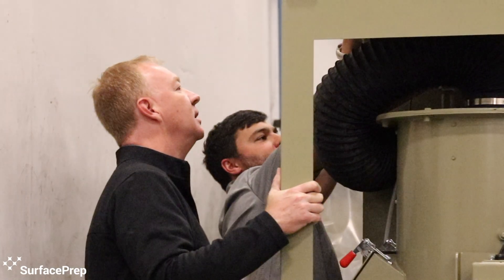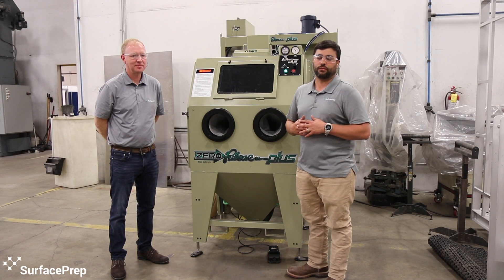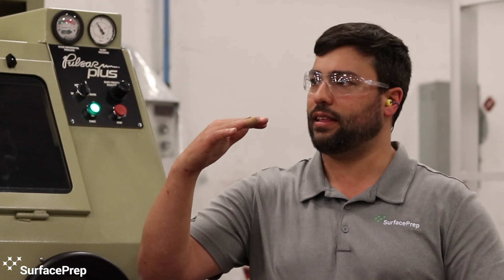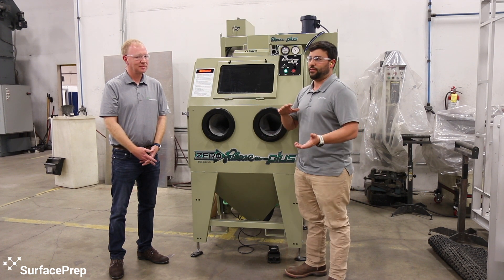NEW Pulsar Clemco Plus- SurfacePrep: Product Review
Join Clay Miller and Anselm Ball of SurfacePrep as they briefly review the key features of the new Pulsar Plus blast cabinet from Clemco Industries.

These high-production cabinets give customers what they really need:

 - Simple maintenance.
 - Reliable and consistent results.
 - Ease of use.
 - Seventeen ergonomic and state-of-the-art features that boost productivity.
 - Six models to choose from suction and pressure.
 - A detached power module that allows for flexible blast-system configurations into awkward or tight workspaces. Ideal for cell manufacturing.
 - Low cost of ownership.
 - Quick return on investment.

SurfacePrep will assist you in finding the right blast equipment to fit your production needs.